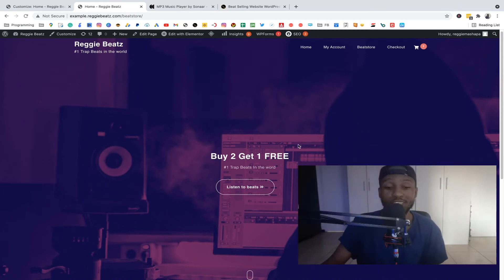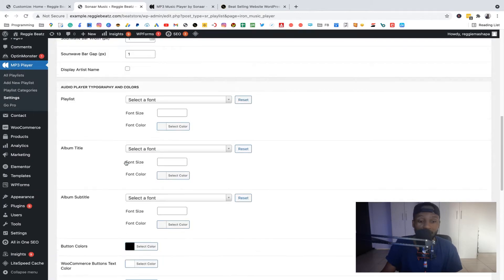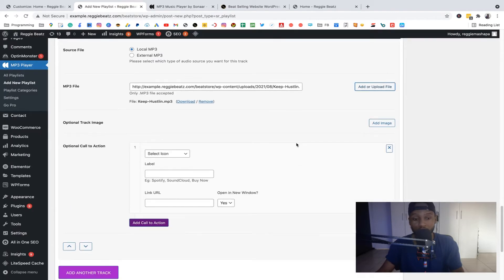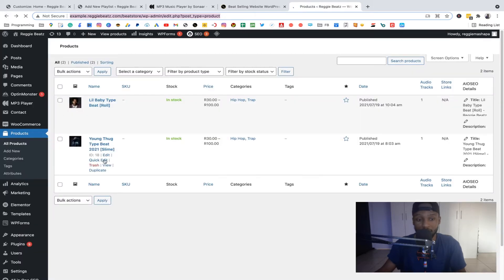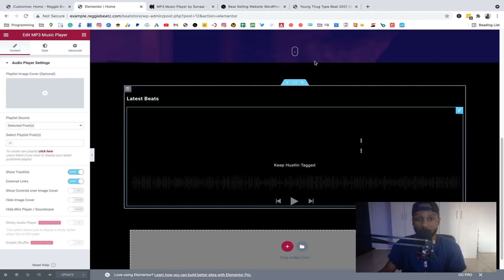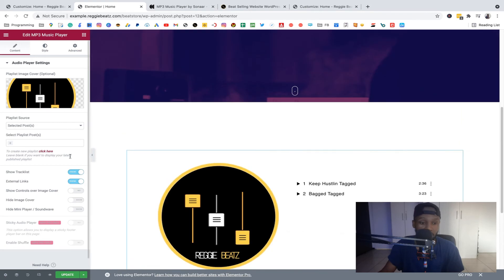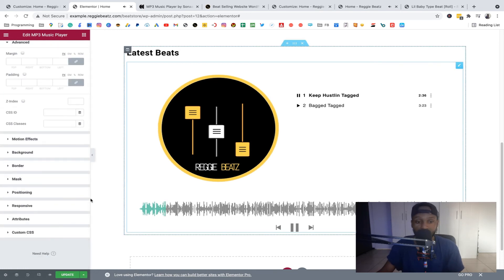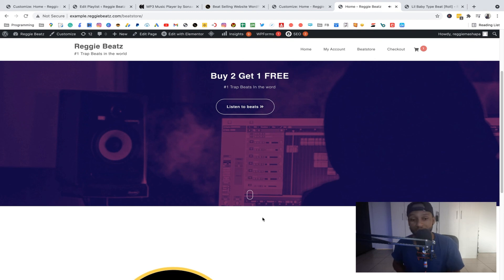[PART 2] How to make a beat selling website with Wordpress and Woo Commerce [List Style]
🟡Do you want a professional to develop your beat selling website?

This video is a continuation of how to make a beat selling website with WordPress and woo-commerce. Part 1 is below
🟡 Subscribe Please donate any amount so I can afford to make more videos Join my discord stay up to date with ways to sell beats 📱 Connect & Follow me with me on Social Media